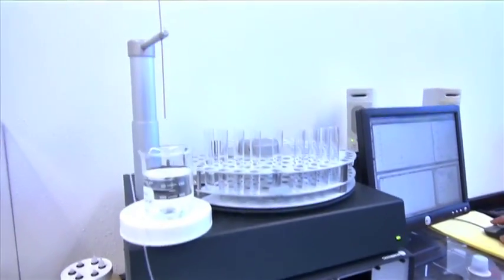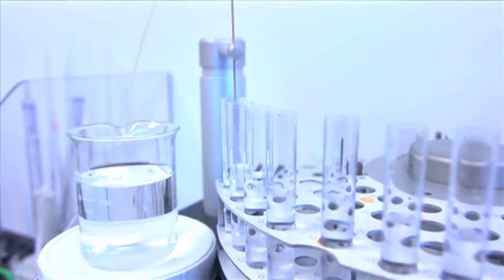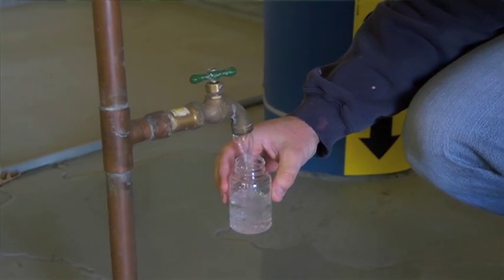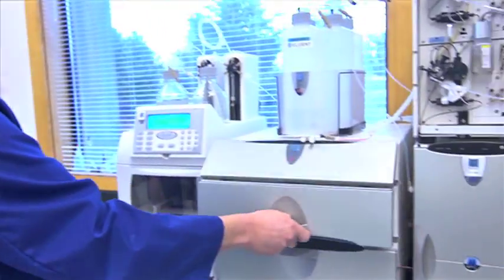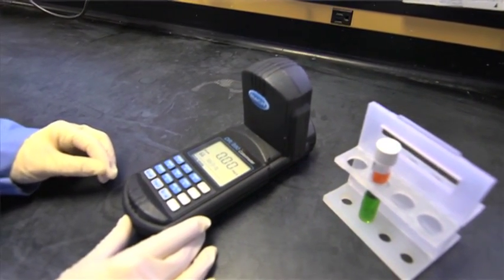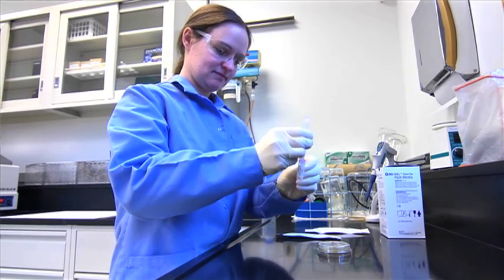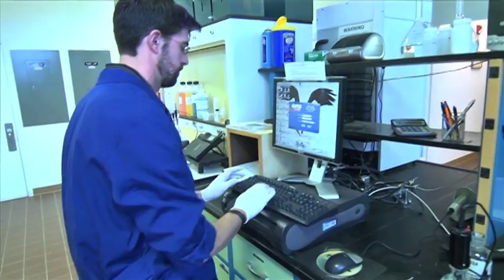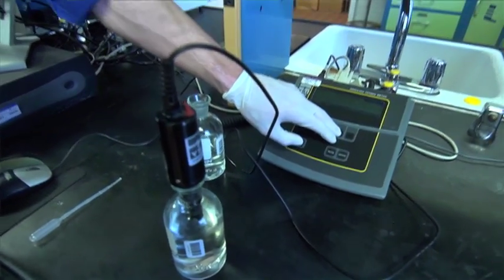Testing the City's Water - CC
City chemists perform over 38,000 water quality tests each year on the city's groundwater, surfacewater and wastewater discharge.